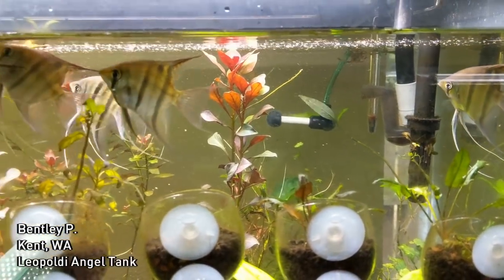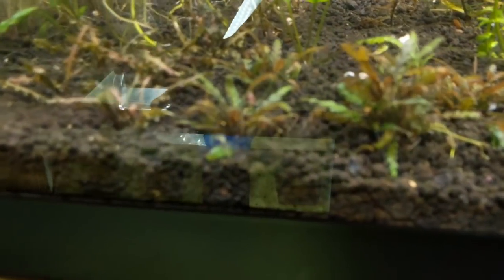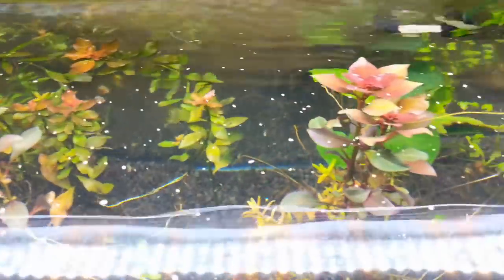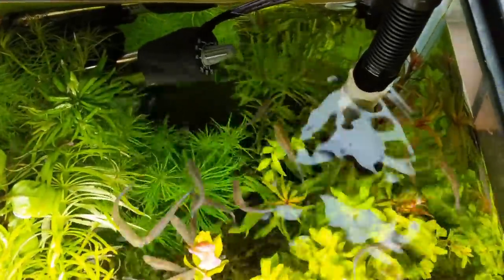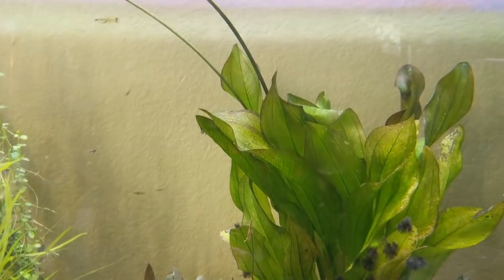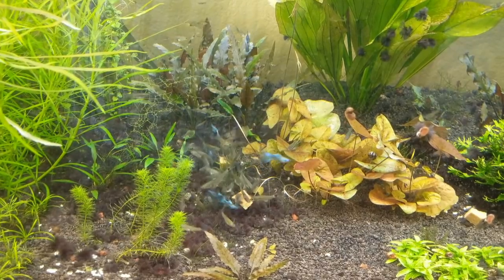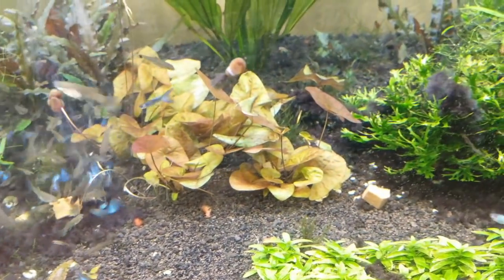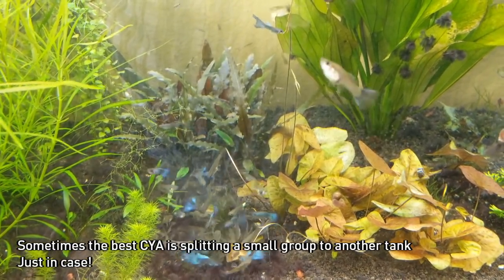Leopoldi Angelfish Tank Overhaul & Fish Sent to Lucas Bretz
An update on the Leopoldi Angelfish as well as some plant overhaul to their tank, a plants for profit update and a spotlight on some fish I sent to Lucas Bretz of LRB Aquatics.